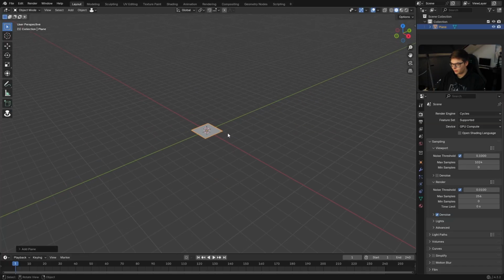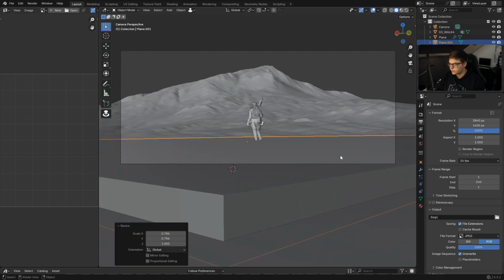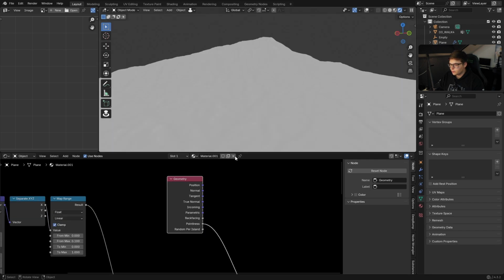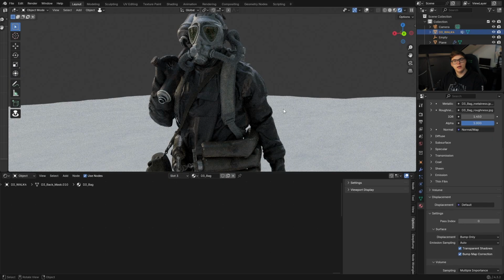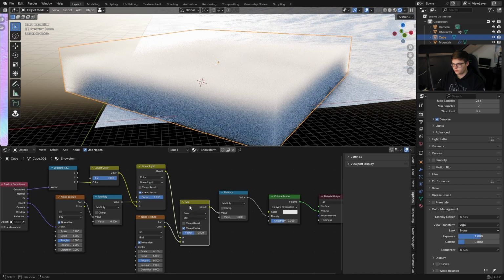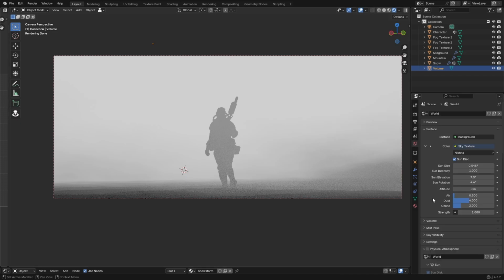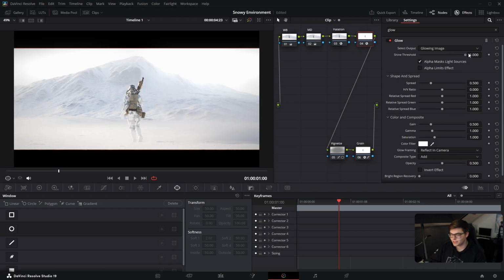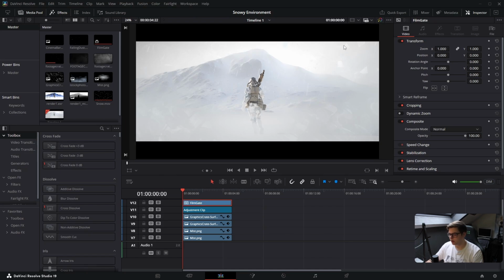Creating snowy environments in Blender